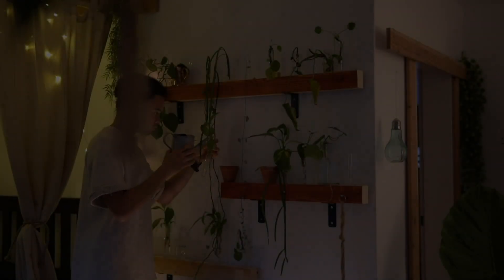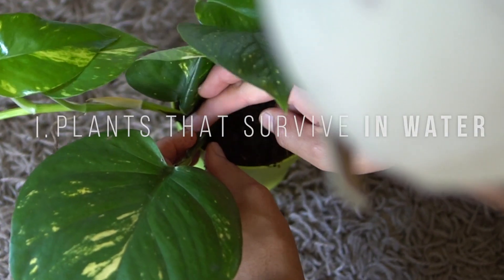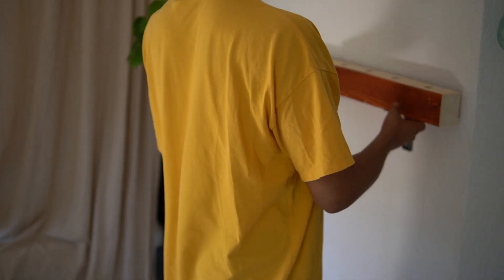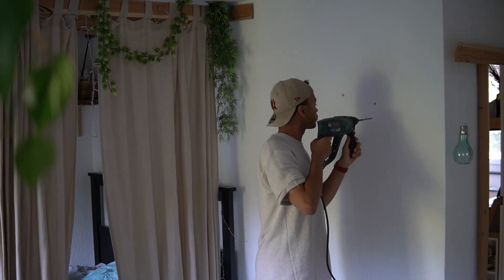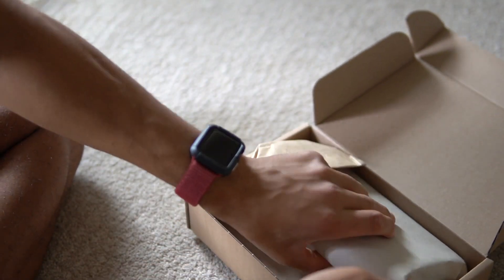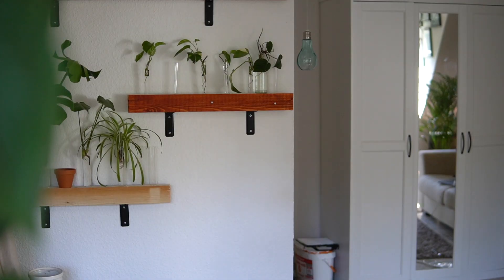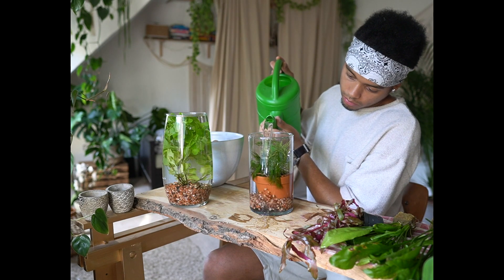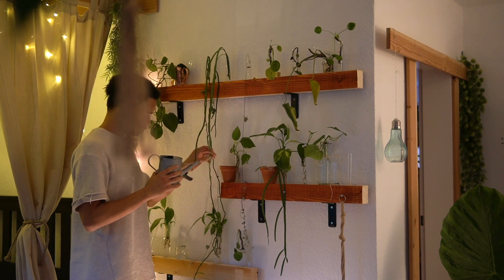How to make a Propagation Wall.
Test Tubes (America)
Test Tubes (Germany)
Test Tubes (Netherlands)
Test Tubes (England)
Forstner Bit (America)
Forstner Bit (Germany)
Forstner Bit (Netherlands)
Forstner Bit (England)

Hey guys: In this video i would love to show you how to make your own Propagation wall.
I came up with the idea for a DIY propagation wall a few months ago and today i finally wanted to show you how it looks like.
I think this is a unique DIY propagation station as now you can express all your creativity and make it a wonderful project.
I hope this video will give you some inspiration on how to make your own propagation station with test tubes.